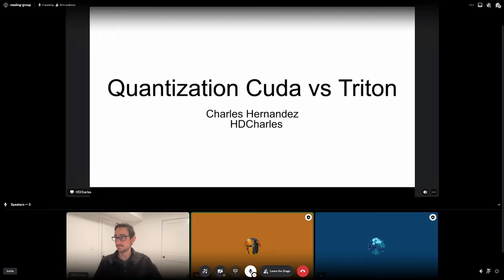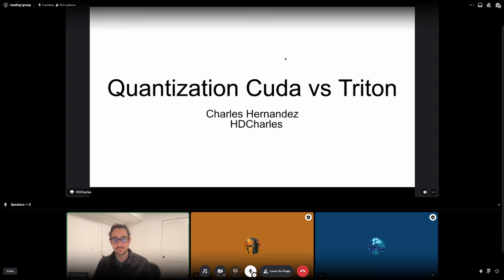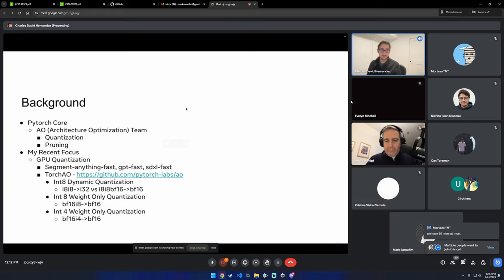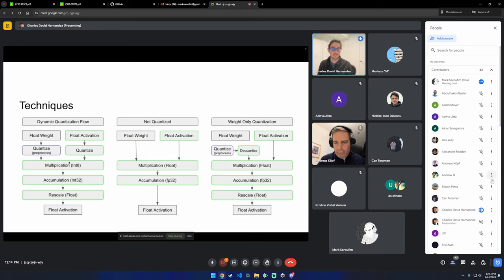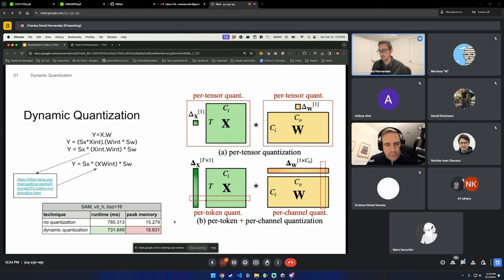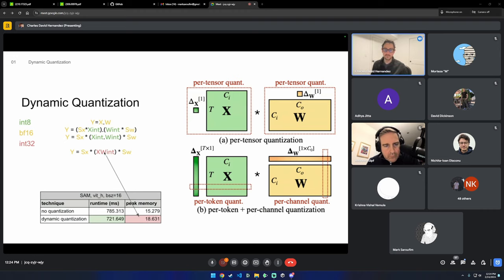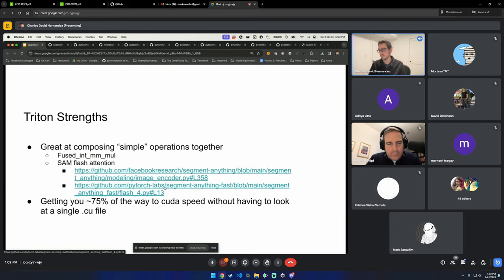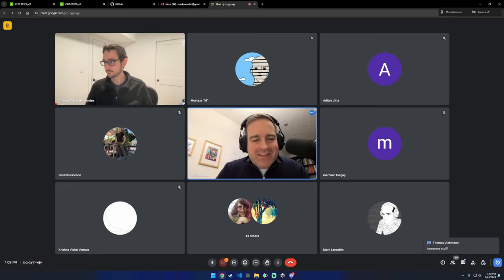Lecture 7 Advanced Quantization